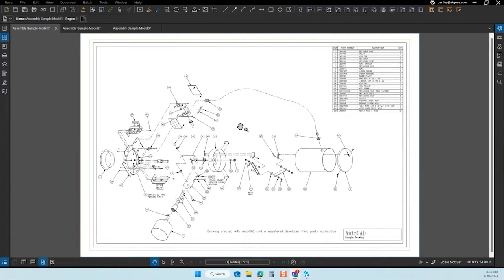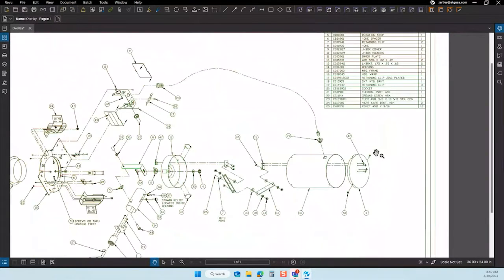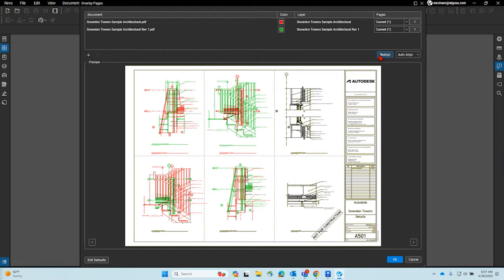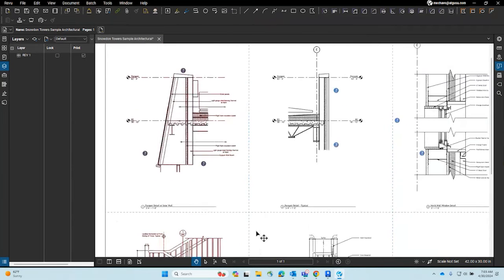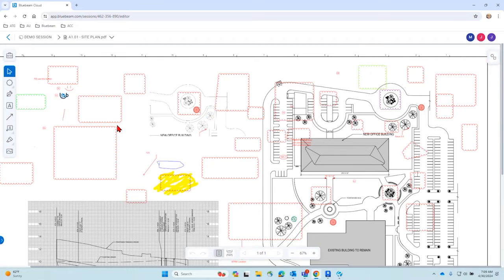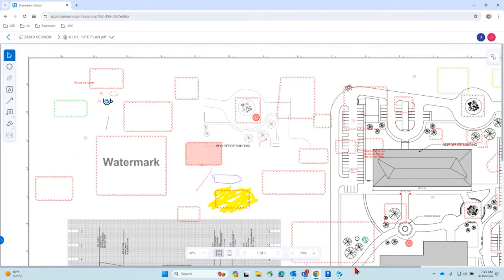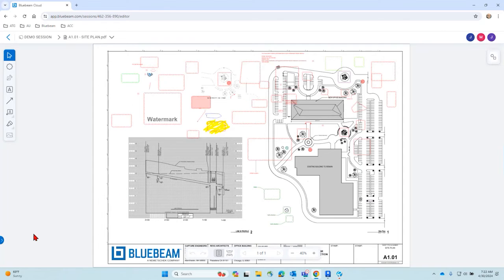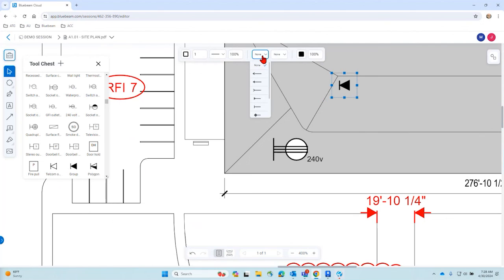AI Comes to Bluebeam Revu & Cloud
In this episode, we dive into the latest release of Bluebeam Revu (April 2024) and cover the new AI-powered Auto Align feature for intelligent and automatic document alignment. Spoiler: It's up to 80% faster!